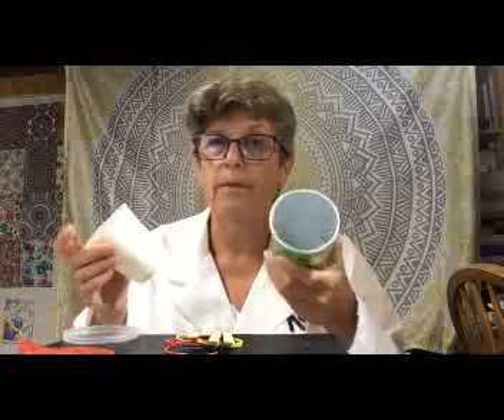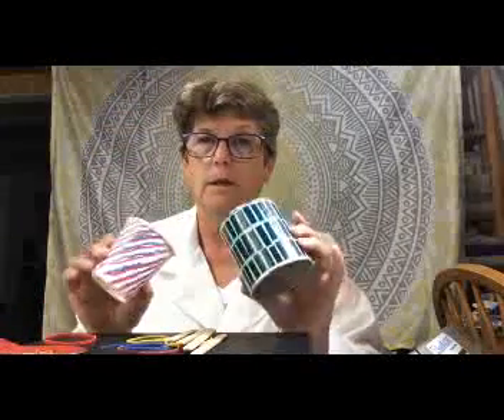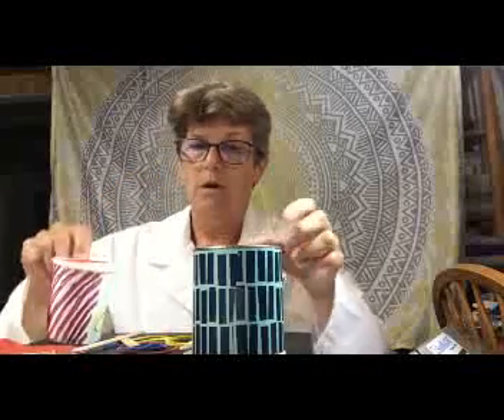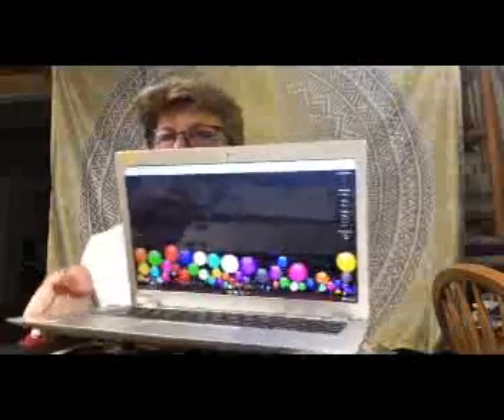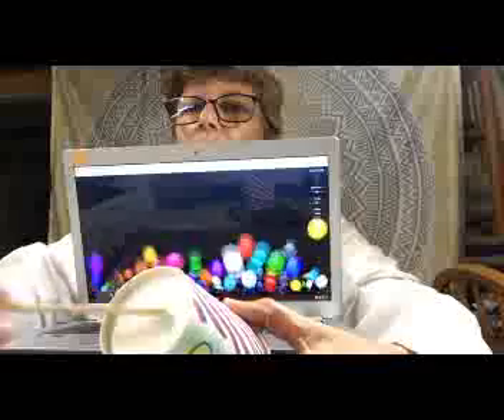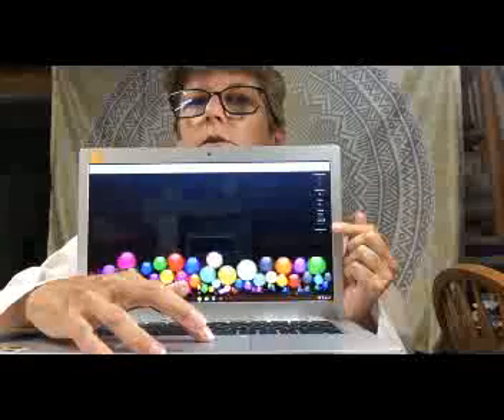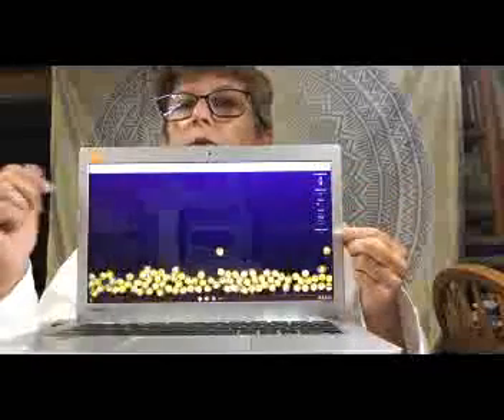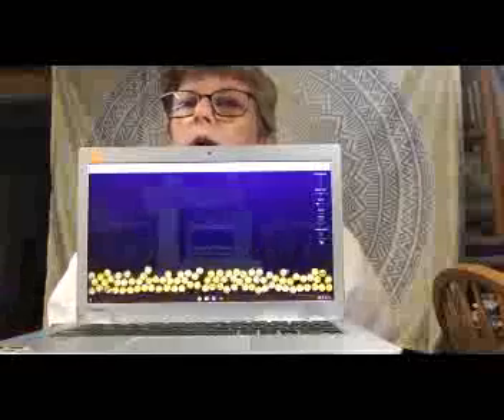Dragon Camp 2020 SOUND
Upperr Elementary exploration of sound.